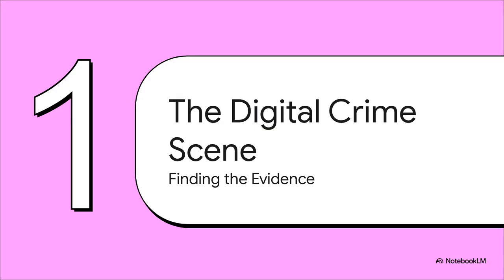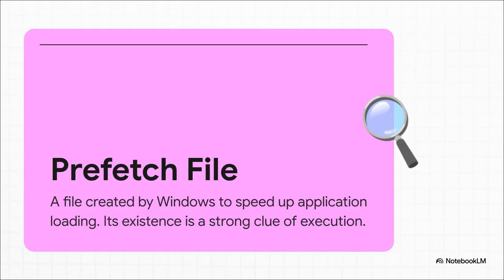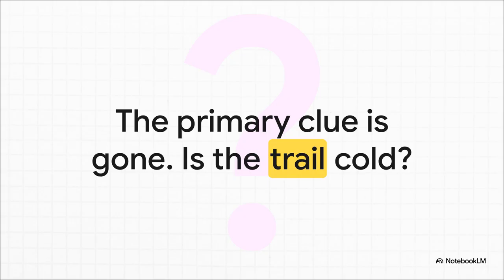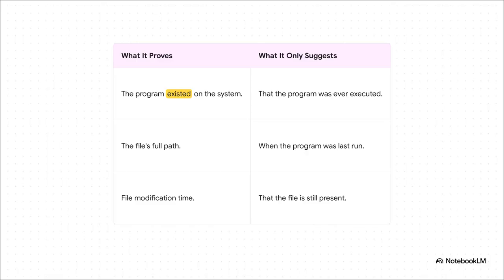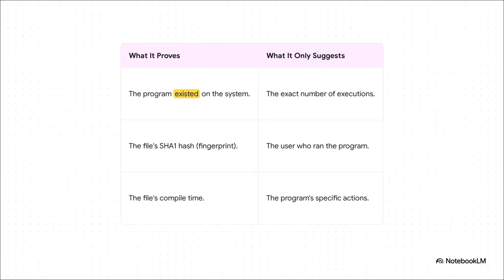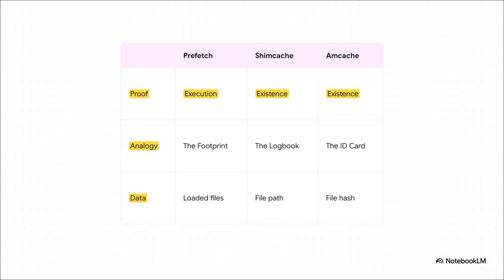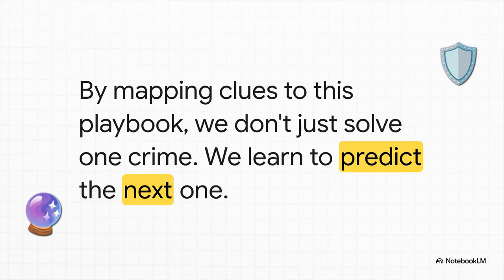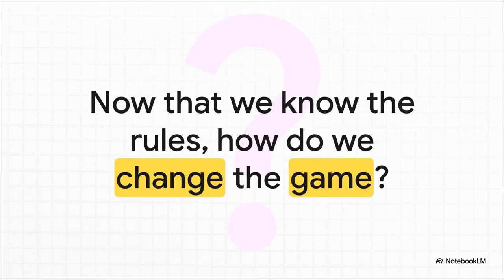Chasing Digital Shadows by NotebookLM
It covers topics like Prefetch files, Shim cache, Amcache, IOC, Patterns etc.